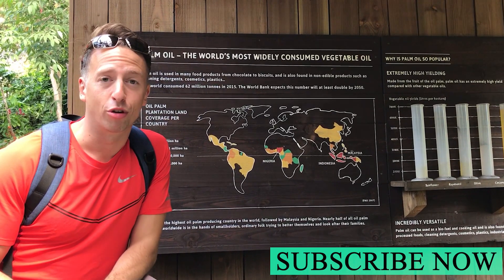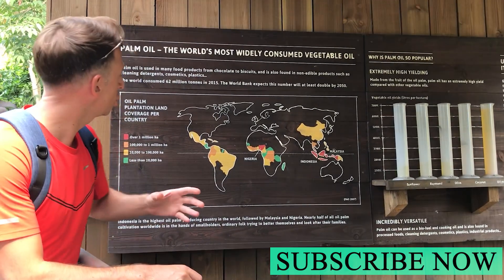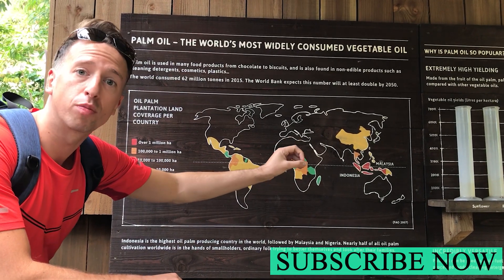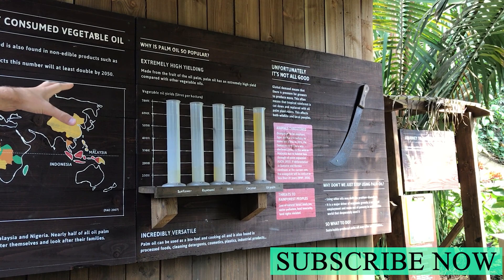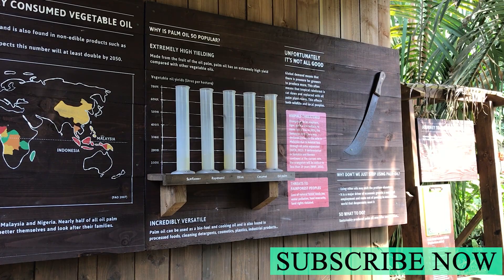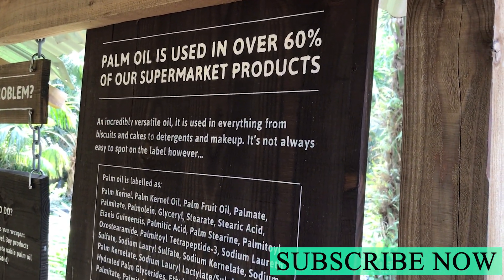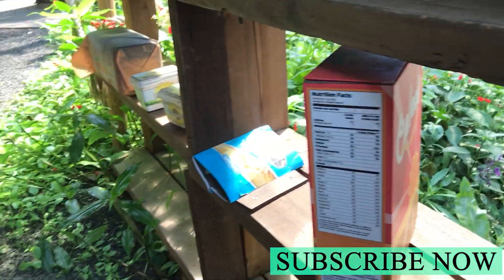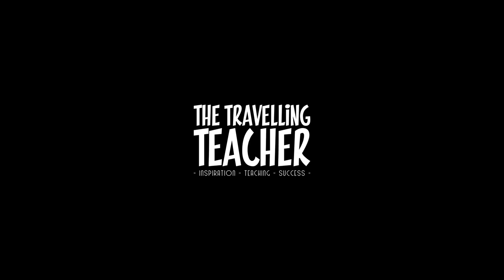AQA Geography Revision 2024. PALM OIL in MALAYSIA. Causes of Deforestation.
This geography video can be linked to revision at GCSE and A Level (AQA, OCR, Edexcel).

This short video is on 'The production of PALM OIL in MALAYSIA'. Perfect mini case study which can be linked to the causes of deforestation within the Rainforest.

Any Geography teachers who need support or guidance with ensuring the quality of geography education for their students remains high during this time, please do get in contact via Twitter. This is a restricted private account, once I have verified your own twitter account, I will accept your 'follow request'.

Please do check out the other geography videos on this channel.

Copy Right: All video footage used in this video belongs to Mr James Simmonds, 2020. Any reproduction or illegal distribution of the content in any form will result in immediate action against the person concerned. Videos are prohibited from being downloaded from YouTube.